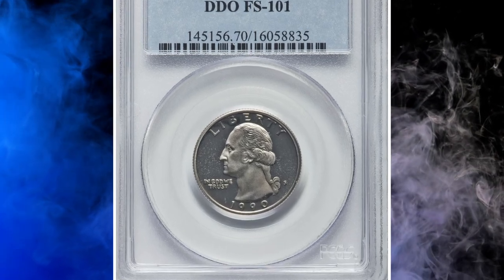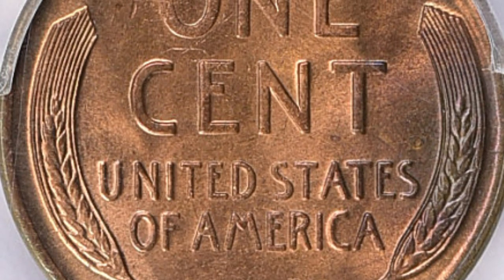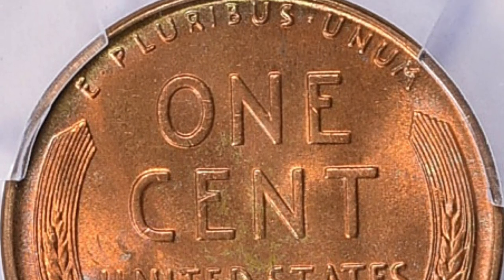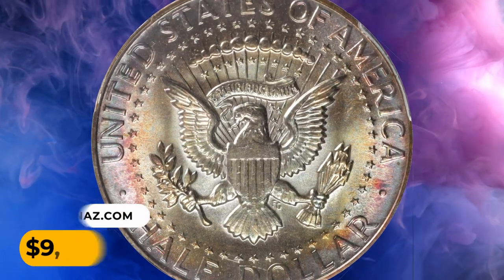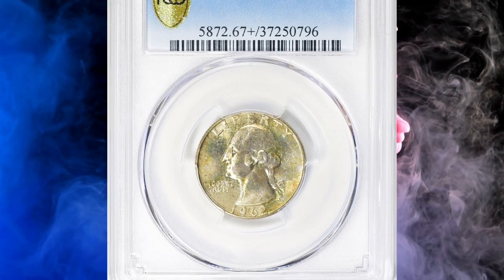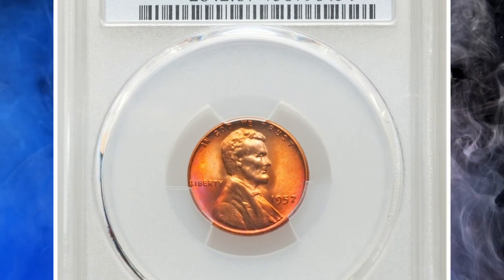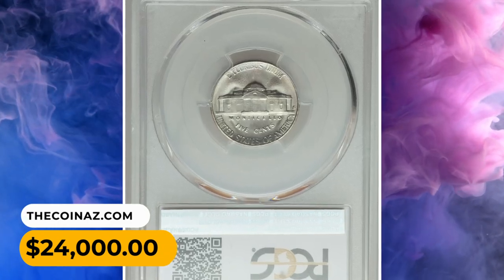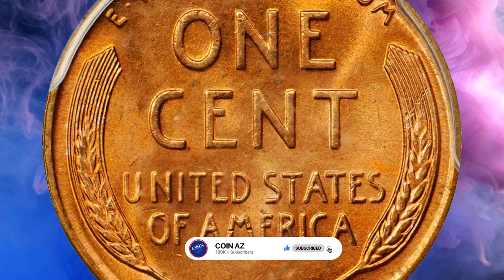16 Ultra Rare Coins You Should Know About!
Discover 16 ultra rare coins you should know about in this video! From ancient to modern, these coins are truly one-of-a-kind treasures for any collector.